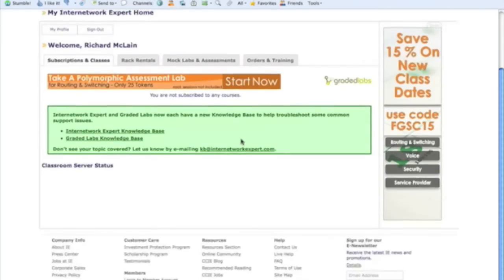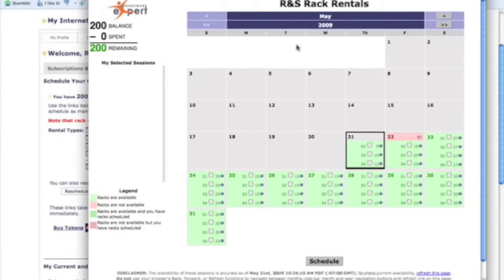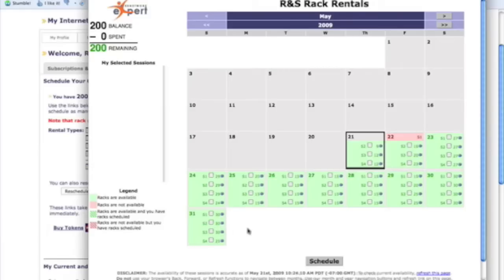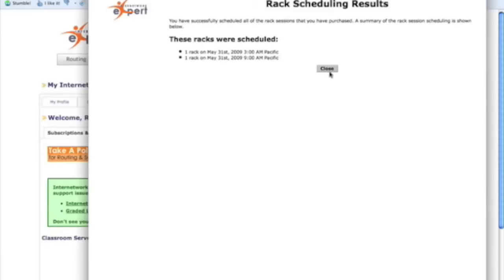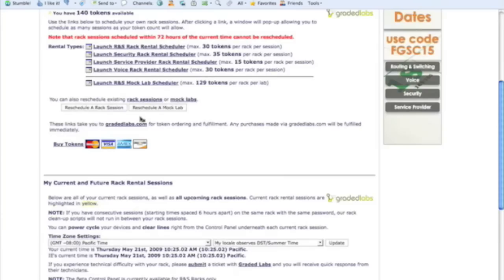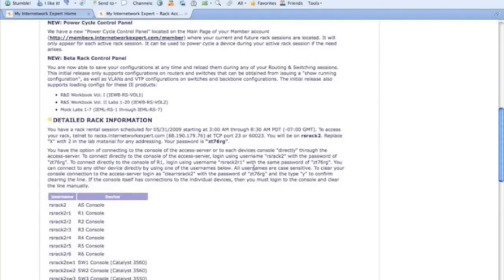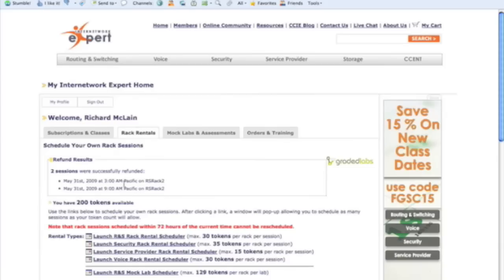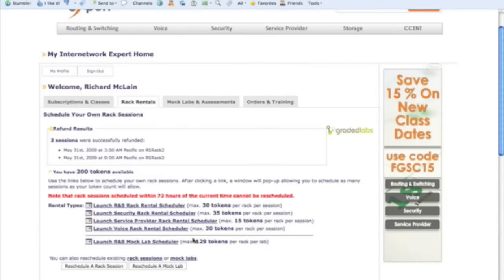Scheduling CCIE Routing & Switching Rack Rentals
This gradedlabs tech bit demonstrates how to schedule and unscheduled a rack rental from the Internetwork Expert Members Site.  More tech bits like this one can be found